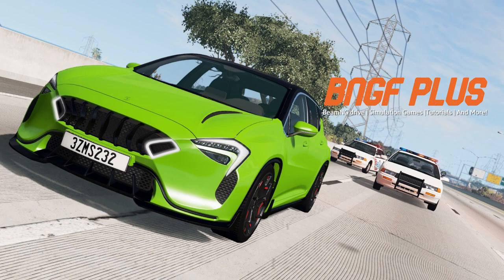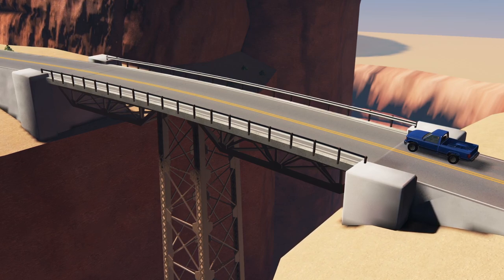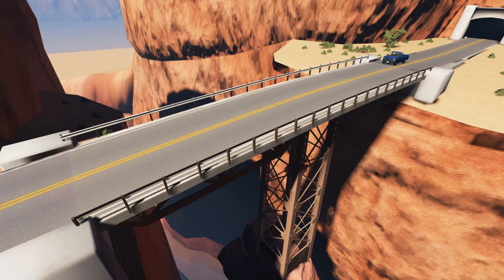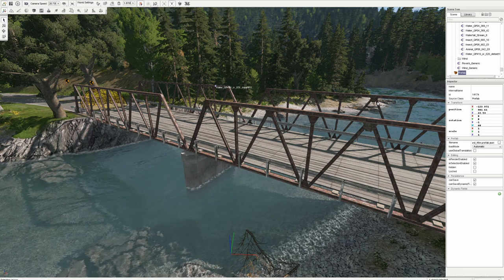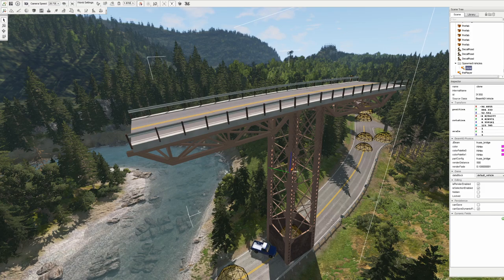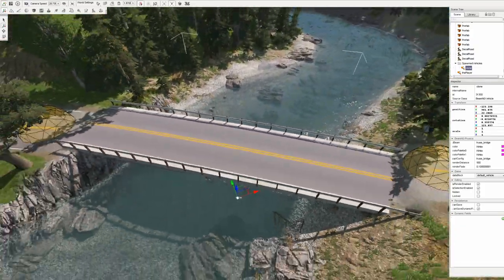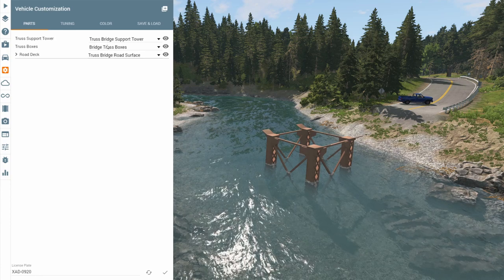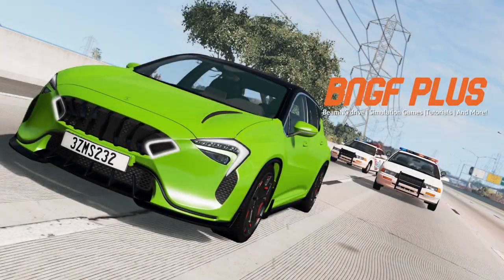Collapsing Bridge in BeamNG.drive Tutorial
Learn where to get the collapsing bridge mod for BeamNG.drive and how to place it around the map.